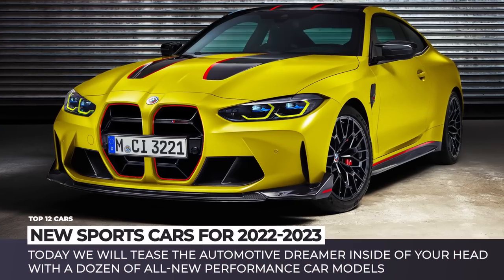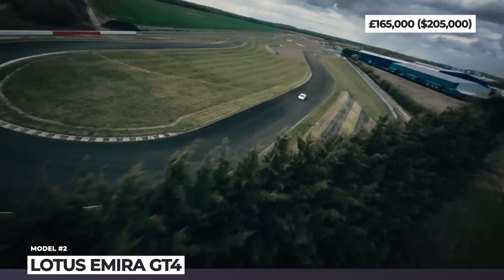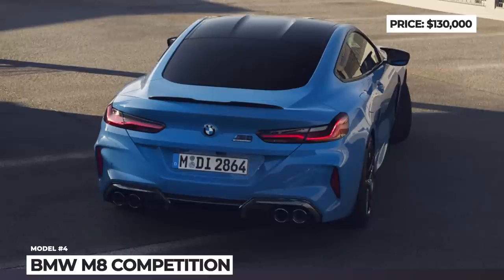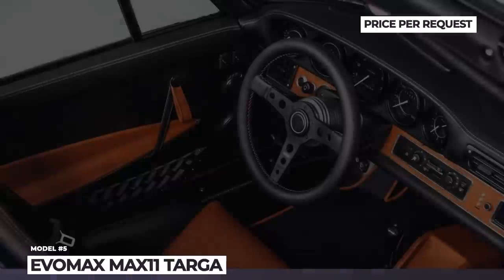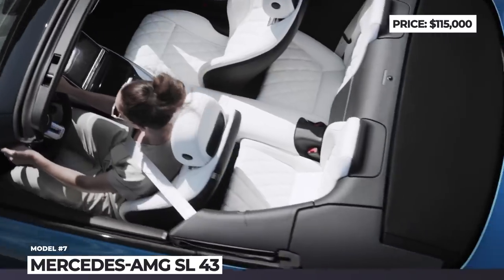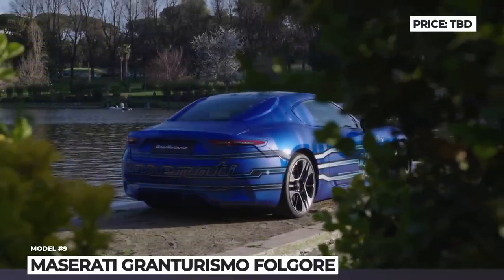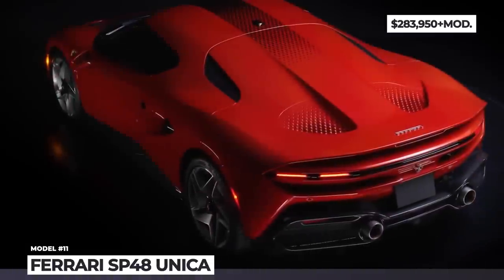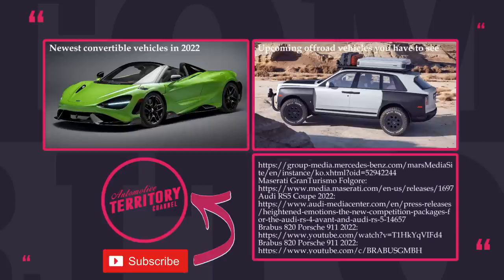Every New Sports Car Announced for the Upcoming 2023 Model Year (Top 12 Picks)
Admit it, whoever you are, wherever you are and whatever car you currently drive, a dream of owning a sports car is deeply embedded into your mind. Today, we will tease this dreamer inside of your head with a dozen of all-new models of 2023. We have got stunning coupes, majestic cabrios and one of the hottest hot hatches recently built.

Before we go into details, please check previous AutomotiveTerritory videos

Detailed list of all performance vehicles from this AT_New_Cars release

00:00 Introduction

00:39 Porsche 911 Sport Classic

2023 Porsche 911 Sport Classic follows the 2020 911 Targa 4S Heritage Design Edition, as the 2nd member of the limited Heritage Series. This is the second Sport Classic version of the car, with the previous one launched in 2009 as a part of the 997 generation.

02:01 Lotus EMIRA GT4

2023 Lotus EMIRA GT4 is the first racecar by the Lotus Advanced Performance division that will participate in for national and international GT4 class competitions.

03:10 Audi RS5 Coupe

In 2023 Audi’s most potent sportscar RS5 Coupe aims to close the gap with the all-new BMW M4 by the introduction of a Competition package that makes the car more aggressive, faster, louder and lower.

04:42 BMW M8 Competition Coupe

2023 BMW M8 COMPETITION Coupe arrives with mild facelift and celebrates the 50th anniversary of the M8, offering buyers optional 1970s badges upfront, in the rear and on the wheel hubs.

06:13 Evomax MAX11 Targa
en.evo-max.de/

EVOMAX MAX11 Targa is the 4th restomod of the company’s Max11 family. It is based on the 964 generation Porsche 911, with tweaks and tricks from the 996 and 997 gen cars.

07:25 BMW M4 CSL

BMW’s M division is celebrating its 50th anniversary with 1000-unit limited edition BMW M4 CSL. Coupe, Sport and Lightweight, these are the key concepts of the newcomer that becomes the fastest series-production BMW at Nürburgring's Nordschleife.

08:48 Mercedes-AMG SL 43

The 2023 version of the SL sportscar is available exclusively as an AMG make. The Mercedes-AMG SL 43 is the entry-level roadster with a soft top fabric and a 4-cylinder engine that boasts Formula 1 turbocharging technology.

10:08 Brabus 820 Porsche 911

2023 Brabus 820 is the latest 2-door creation by the company that is based on the current Porsche 911 Turbo S.

11:32 Maserati GranTurismo Folgore

Despite Maserati’s recent introduction of a groundbreaking in-house developed Nettuno engine, the Italian brand is displaying a strict commitment to its electrification strategy. The production version of GranTurismo Folgore AKA Lightning, will take place in 2023.

12:38 Mercedes-AMG GT Track Series

The uncompromising platform of the 2022 AMG GT Black Series served as the base vehicle for this track weapon. The 2023 Mercedes-AMG GT Track Series is a 55-units limited edition sports car that earns the title of the most powerful two-door sportscar ever conceived by the Affalterbach brand.

13:55 Ferrari SP48 Unica

The 2023 Ferrari SP48 Unica is a one-off reimagining of the F8 Tributo. The final project looks similar to the 296GTB, but still gets a non-hybridized Twin-Turbo V8 engine.

15:06 Toyota GR Corolla

2023 Toyota GR Corolla is the hottest version of this Toyota hatch that relies on a 300-horsepower 3-cyllinder mill paired with a rally-developed AWD system.